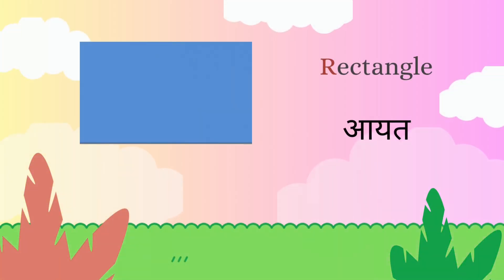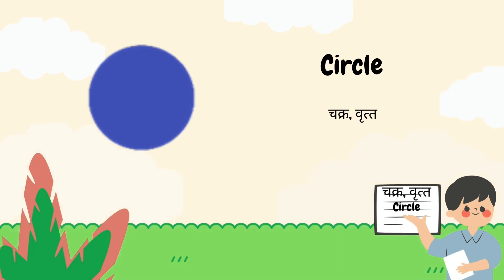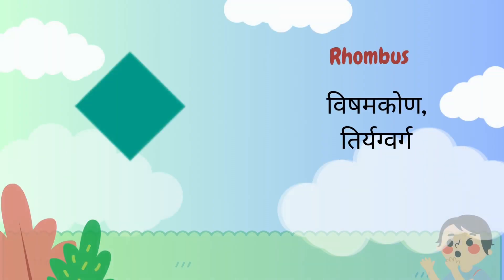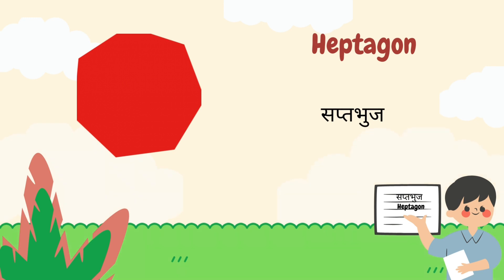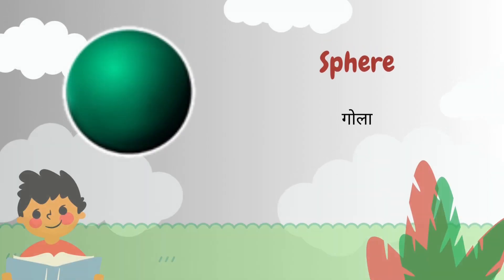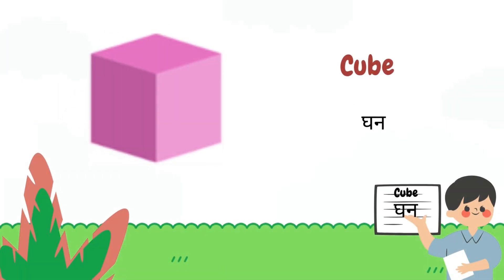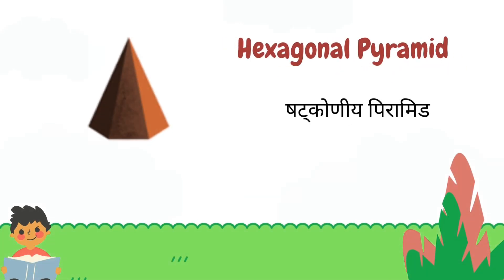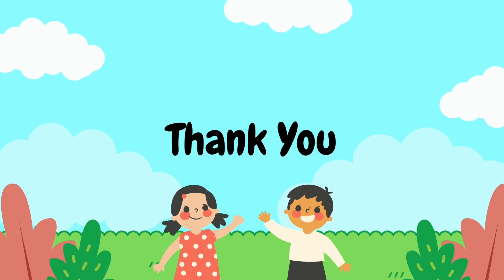Shape's Name | Shapes Song |Shape's rhyme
Names of Shapes For Kids | Name of All Shapes with Pictures
Geometrical Shapes Name English and Hindi
Shapes for kids
Names of Shapes For Kids
Name of All Shapes with Pictures
Learning English for Kids
learning about shapes in this videos